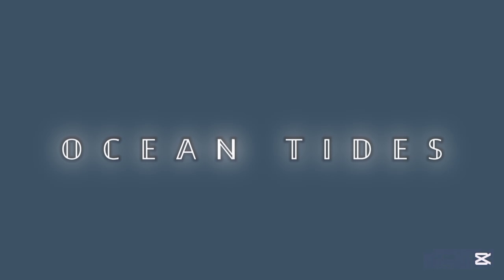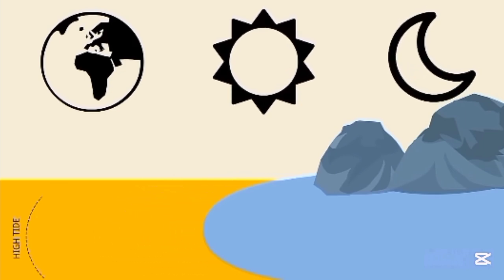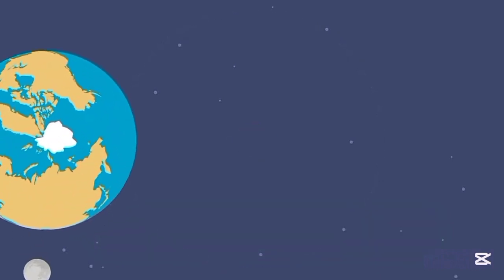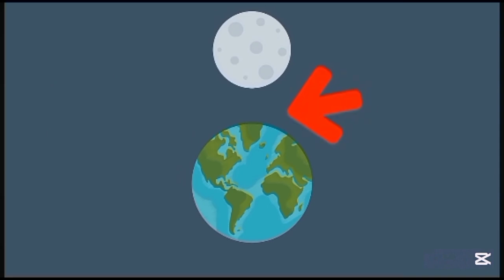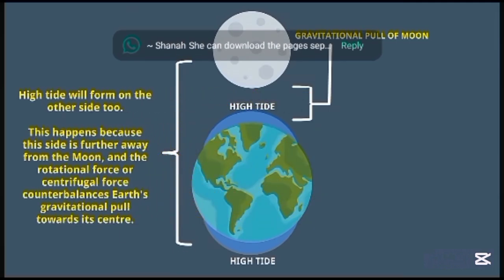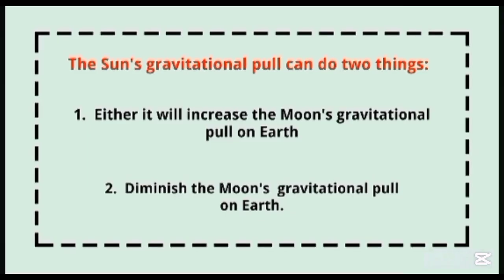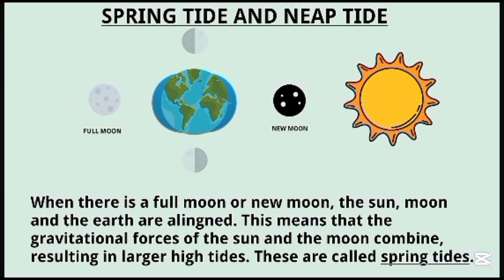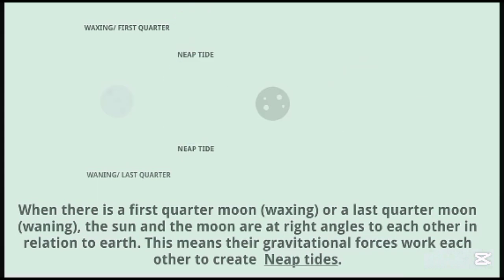ᴄᴀᴜsᴇs ᴏғ sᴇᴀ/ᴏᴄᴇᴀɴ ᴛɪᴅᴇs